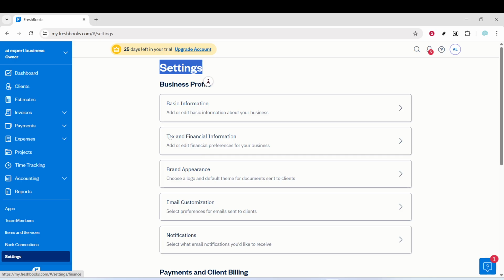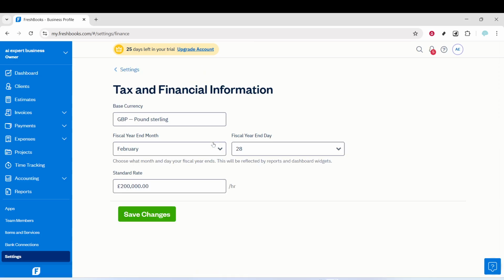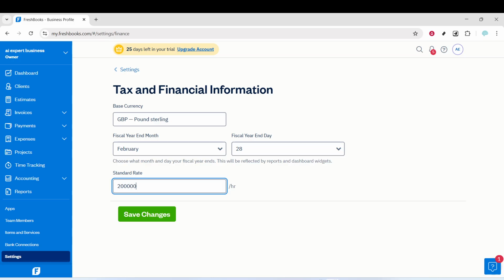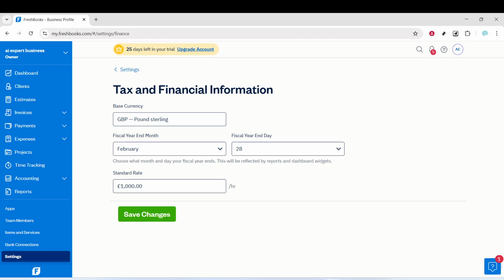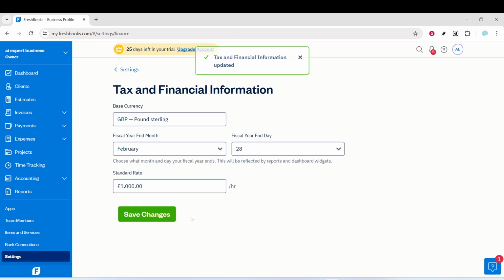How to Change Standard Rate in FreshBooks (Full Guide 2026)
In this video, we discuss how to change your standard rate in FreshBooks, an essential step for accurate billing and financial reporting. We guide you through the FreshBooks settings, specifically the tax and financial information section, to update your default billing rate. This ensures your invoices and other accounting software entries consistently reflect your current value and pricing structure.

00:00 Introduction
00:21 Access Settings Menu
00:39 Navigate to Financial Information
00:53 Identify Standard Rate Section
01:06 Enter New Standard Rate
01:17 Understand Standard Rate Purpose
01:36 Consider Rate Factors
01:51 Format and Confirm Rate
02:10 Save Rate Changes
02:23 Confirm Updated Rate